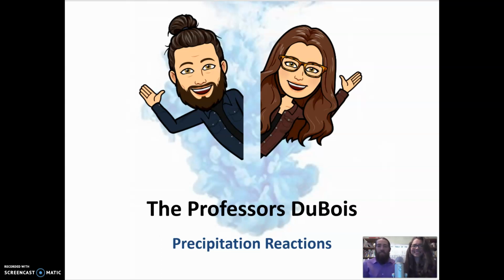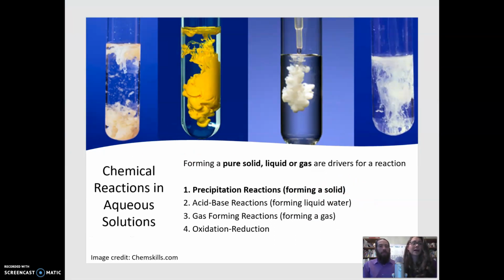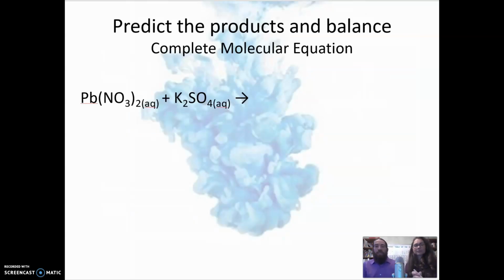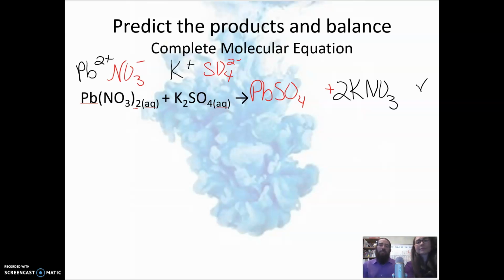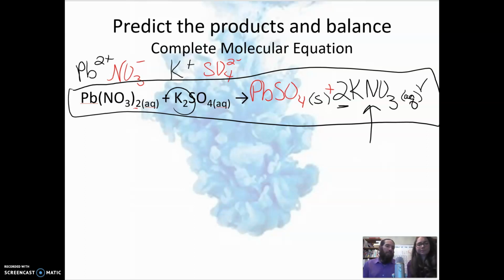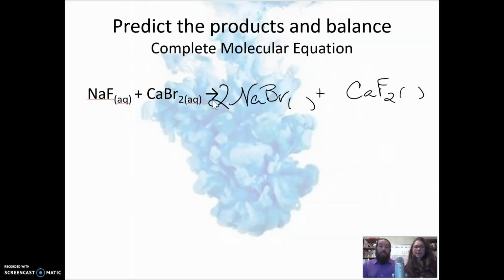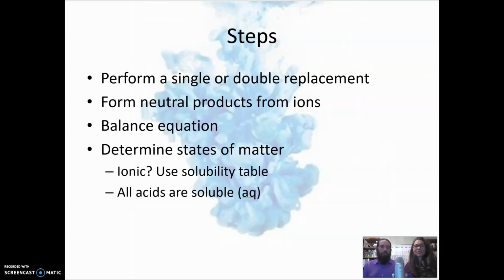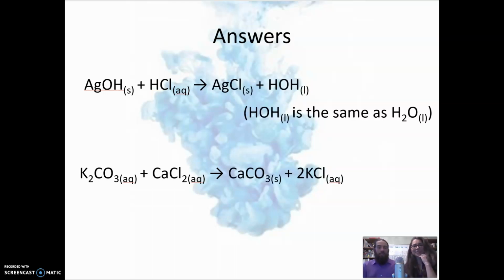Chapter 4 Lecture 4 Precipitation Reactions